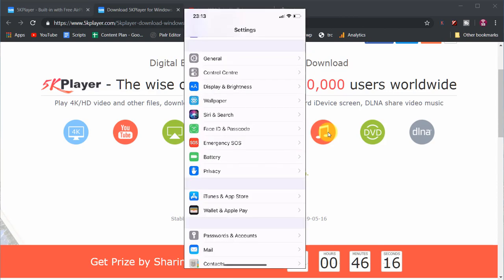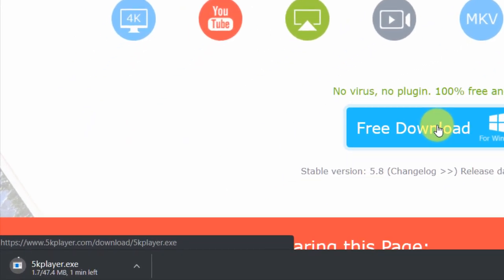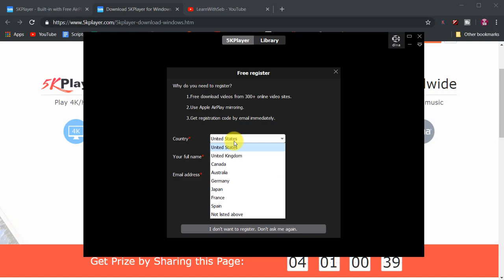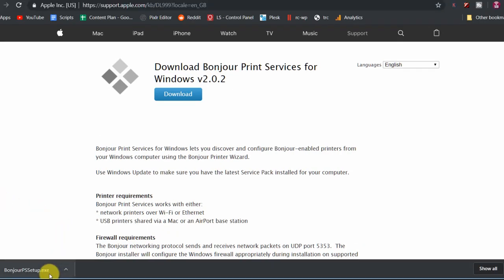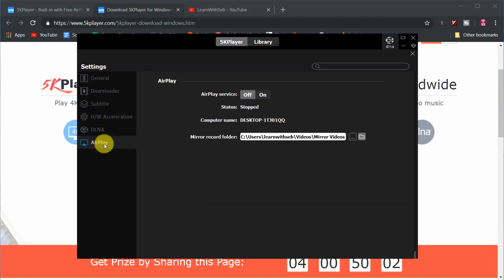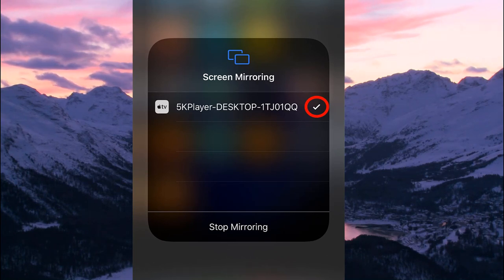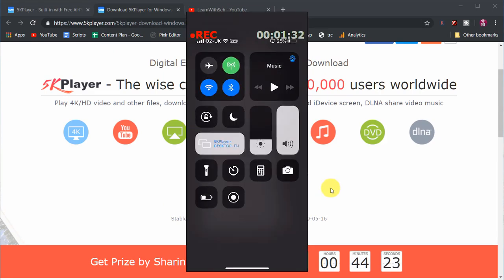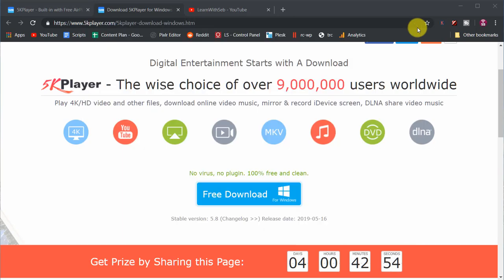How To Mirror iPhone To PC (Free & Easy 2019)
In this video I'll show you how to mirror and record your iphone screen wirelessly to a PC.

This is useful if you want to record gaming videos or tutorials on your iphone.

We can do this by using the screen mirroring feature on your iphone.

Firstly you need to download a free software called 5K Player

Go to 5kPlayer.com

This video is useful if you are looking to IPhone Screen Share To Pc, mirror iphone to pc free and record iphone on pc screen.